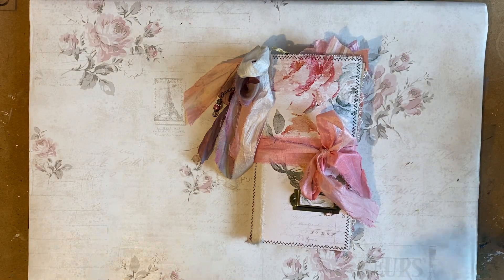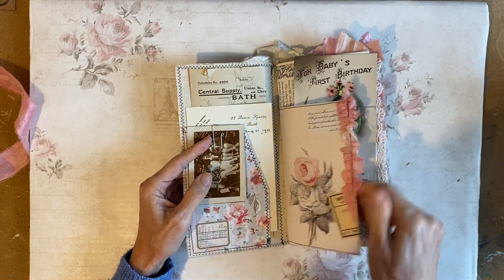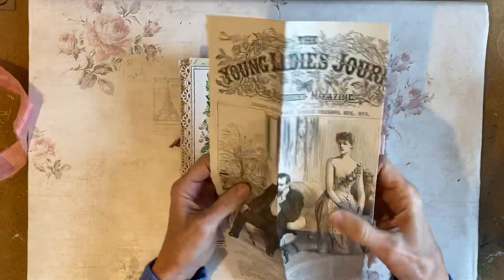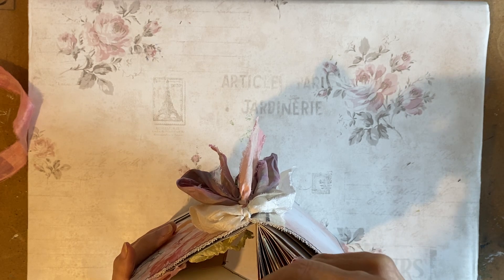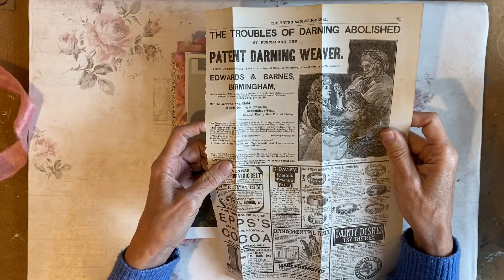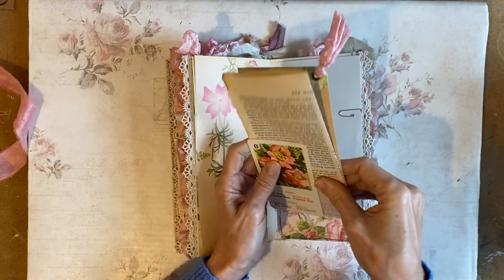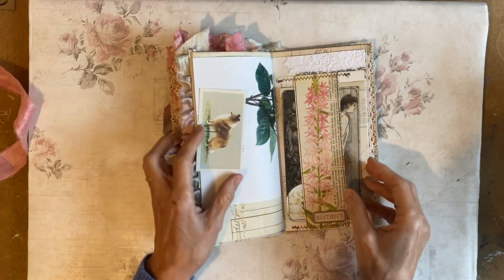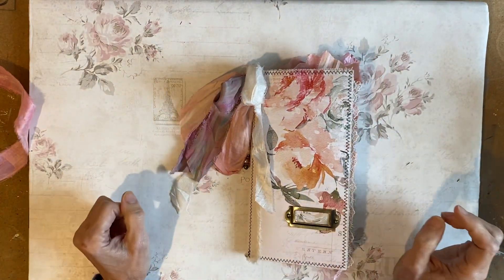Ginny - a junk journal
The journal is approx 8.5” x 4.5”. It’s cover is card stock over fabric. It has 1 sewn in signature using a 5 hole pamphlet stitch. There are 68 pages counting fronts and backs. The journal contains a mixture of tea  stained, vintage pages and speciality papers and is full of vintage ephemera and hand made pieces.